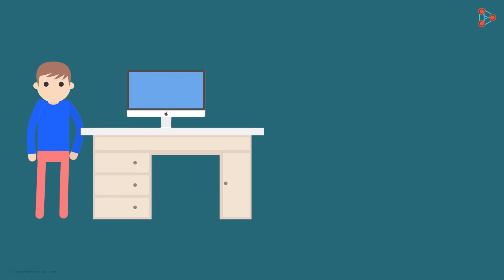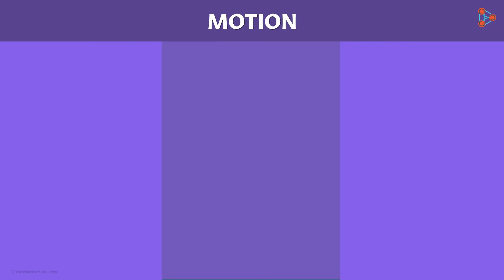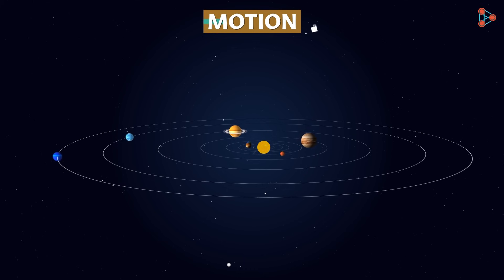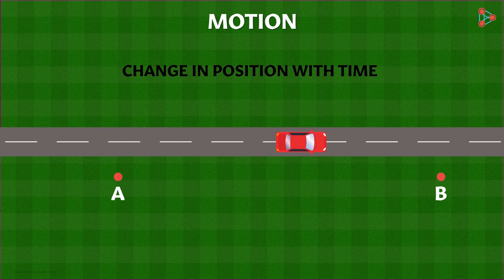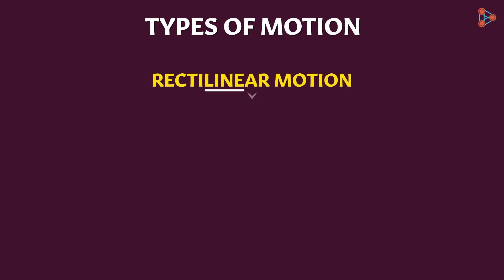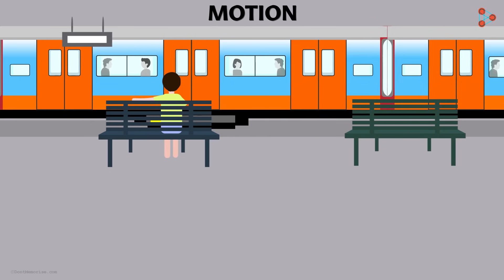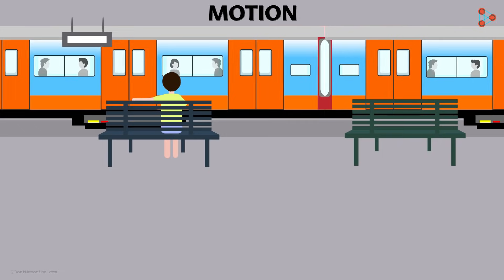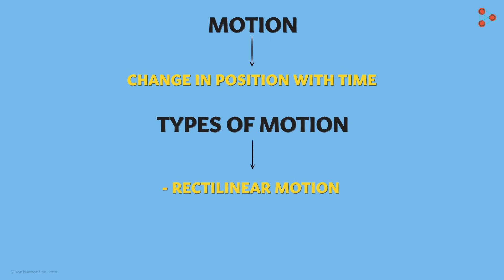Motion and its Types - Part 1 | Don't Memorise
If you love our content, please feel free to try out our super-affordable premium content.

Can you answer this interesting question? How many things are currently moving around you? I am pretty sure there will be a thing or two beside you moving in some way or the other! In this video, as well as in the upcoming ones we will talk about common ways in which things move or common types of motion! We will start by defining motion in this video!

✅To access all videos related to Motion and Measurement of Distances, enroll in our full course now

In this video, we will learn:
0:00 Motion - everyday examples
0:56 Definition of motion
1:44 Types of motion
1:48 Rectilinear motion